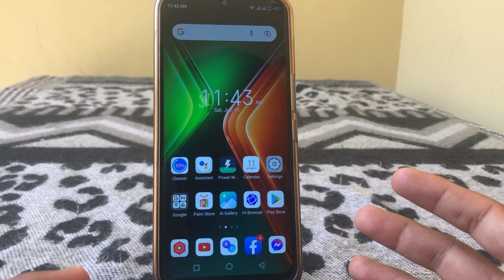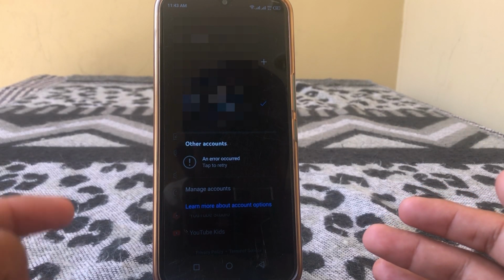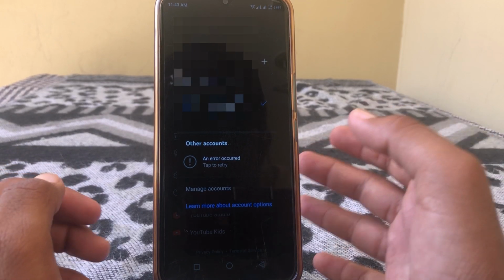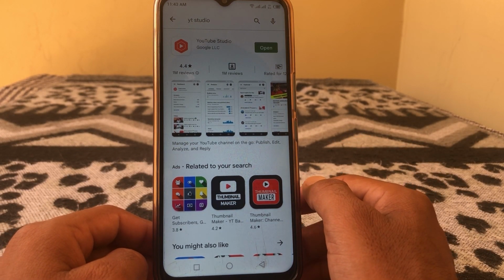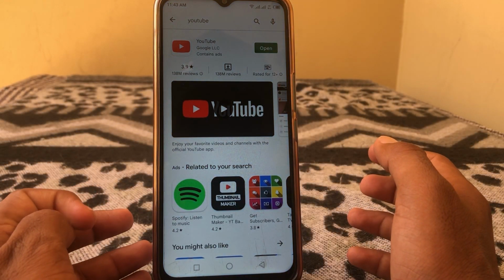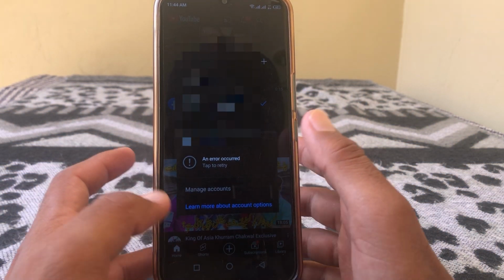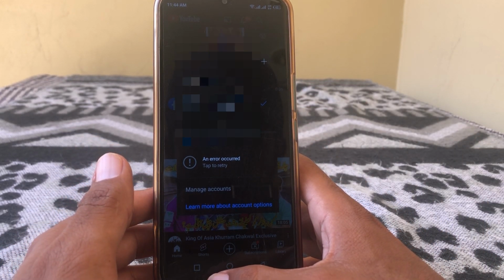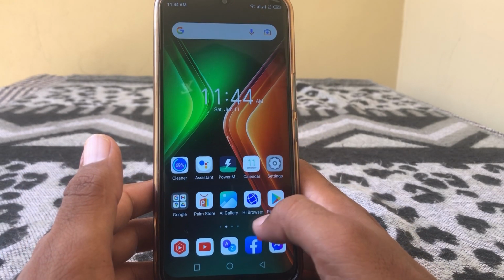An Error Occurred Youtube | other Accounts Error Occurred Tap Retry| Switch Account Error in Youtube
After watching this video you will be able to know " How to Fix An Error Occurred Youtube | other Accounts Error Occurred Tap Retry| Switch Account Error in Youtube ". So get rid of this problem and enjoy your device.